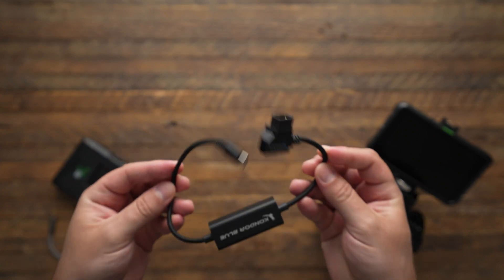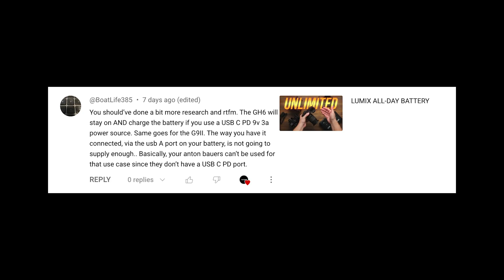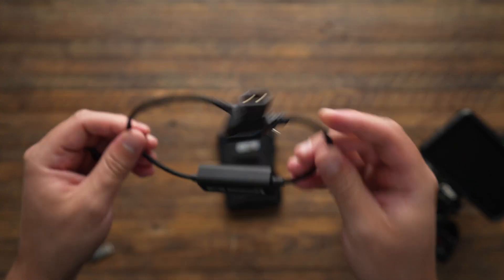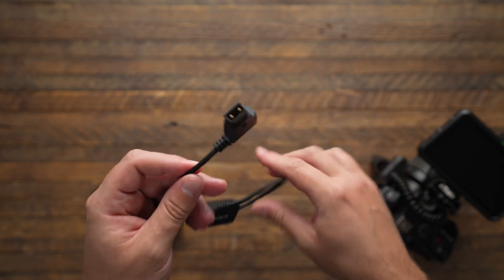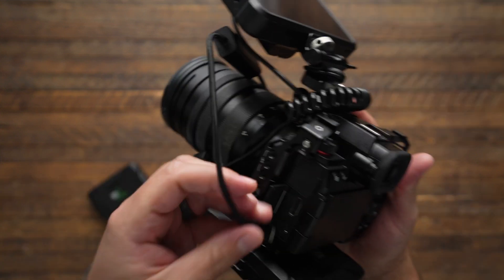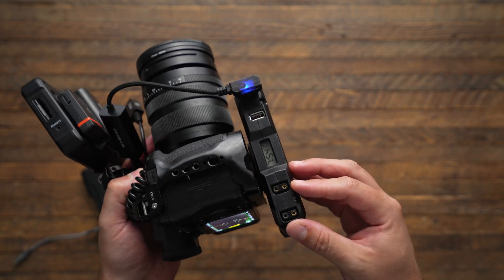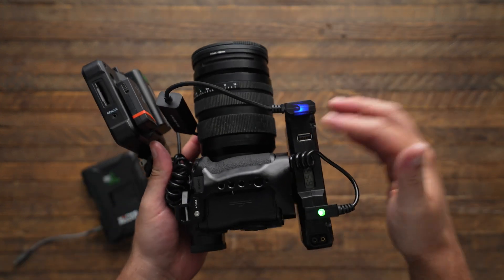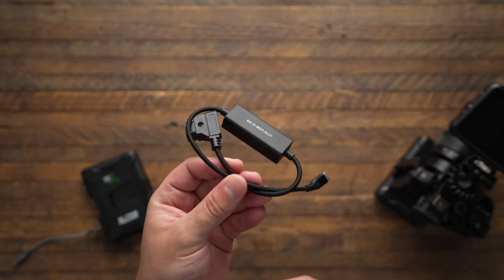USB PD: When and Why Your Camera Needs Power Delivery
USB-C PD is quickly becoming the standard to power consumer and professional devices.

USB has evolved from a data interface capable of supplying limited power to a primary provider of power with a data interface. Today many devices charge or get their power from USB. USB has become a ubiquitous power socket for many small devices such as cell phones, tablets, portable speakers and other hand-held devices. Users need USB to fulfill their requirements not only in terms of data but also to provide power to, or charge, their devices simply, often without the need to load a driver, in order to carry out “traditional” USB functions.

The USB Power Delivery (USB PD) Specification enables the maximum functionality of USB by providing more flexible power delivery along with data over a single cable. Its aim is to operate with and build on the existing USB ecosystem.

Announced in 2021, the USB PD Revision 3.1 specification is a major update to enable delivering up to 240W of power over full featured USB Type-C® cable and connector. Prior to this update, USB PD was limited to 100W using a solution based on 20V using USB Type-C cables rated at 5A. The USB Type-C specification has also been updated to Release 2.1 to define 240W cable requirements, and with the updated USB PD protocol and power supply definition, this extends the applicability of USB power delivery to a large number of applications where 100W wasn't adequate.

USB Power Delivery offers the following features:
Increased power levels from existing USB standards up to 240W.
New 28V, 36V, and 48V fixed voltages enable up to 140W, 180W and 240W power levels, respectively.
An adjustable voltage supply mode allows the device being powered an ability to request intermediate voltages between 15V and up to the maximum available fixed voltage of the charger.
Power direction is no longer fixed. This enables the product with the power (Host or Peripheral) to provide the power.
Optimize power management across multiple peripherals by allowing each device to take only the power it requires, and to get more power when required for a given application.
Intelligent and flexible system level management of power via optional hub communication with the PC.
Allows low power cases such as headsets to negotiate for only the power they require.
Examples:
Enables higher power over a full featured USB Type-C® cable and connector to applications up to 240W.
Enables new higher power use cases such as USB bus powered Hard Disk Drives (HDDs) and printers. This eliminates the need for a separate power brick.
A monitor with a supply from the wall can power, or charge, a laptop while still displaying.
USB power bricks or chargers are able to pass power through a laptop’s USB ports.
Laptops and USB power bricks can provide higher power to battery powered devices (not currently defined by USB).
Battery powered devices can get increased charging current from a hub and then give it back temporarily when the user’s HDD requires to spin up.
Power Delivery is designed to co-exist with standard USB Battery Charging implementations. Implementers should note that if they include battery charging capability in their devices or support for host adapters such as docks or ACAs they should also reference the Battery Charging Specification.

Hybrid-style content creation with a love for photography, cinematography, videography, and more. Our opinions are based on over 15+ years of producing professional videos and photos but that doesn't mean our suggestions are always right for every project or individual.

LUMIX G9II KIT
PODCAST STUDIO
BLACK SATIN 1/8
DJI MIC
ATOMOS SHINOBI 5"
TITON BASE BATTERY
AMARAN 200X